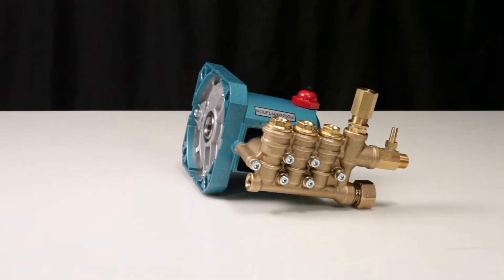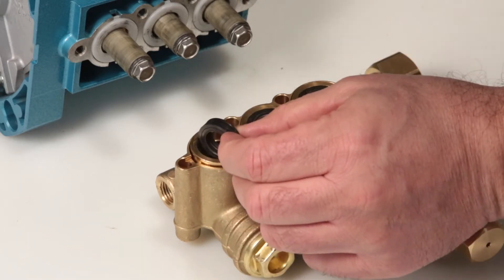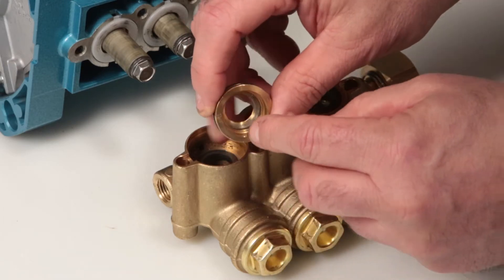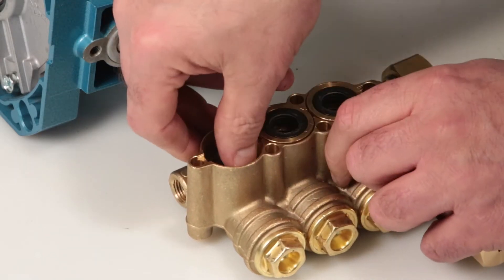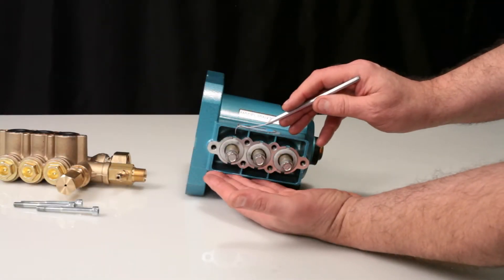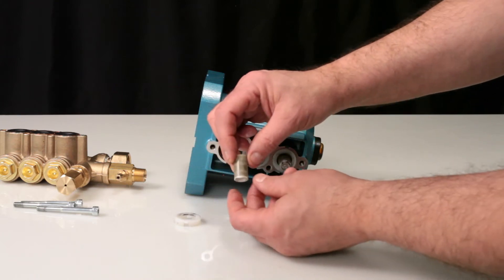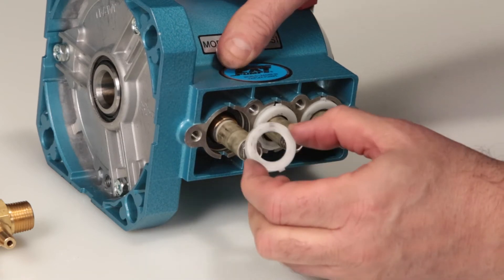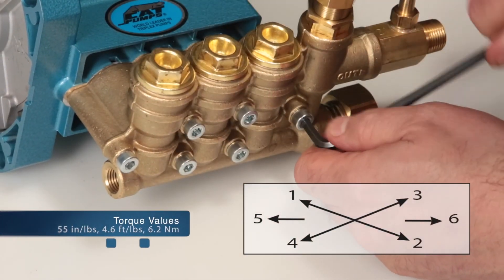Servicing Seals - Cat Pumps Model 4DNX25GSI, 4DNX27GSI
This video provides step-by-step instructions on servicing the seals in Cat Pumps Model 4DNX25GSI and 4DNX27GSI pumps.